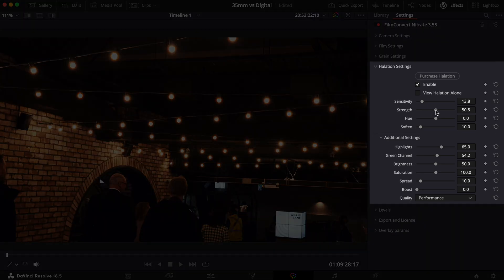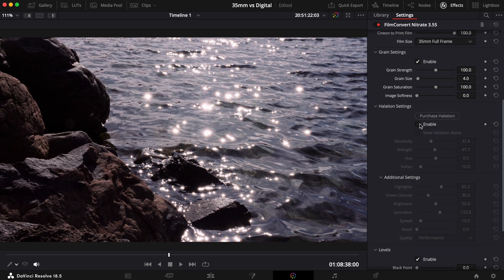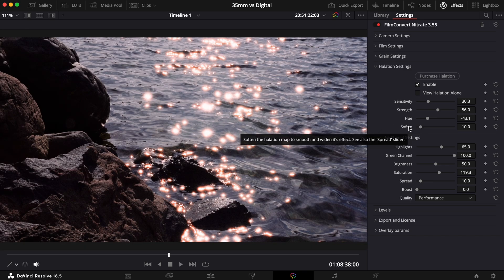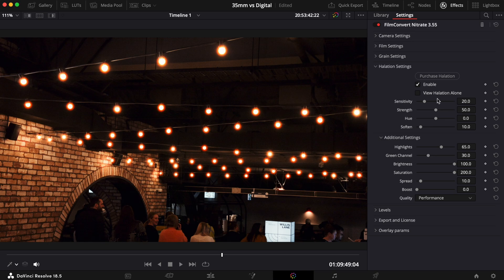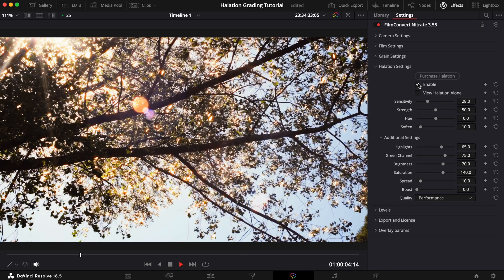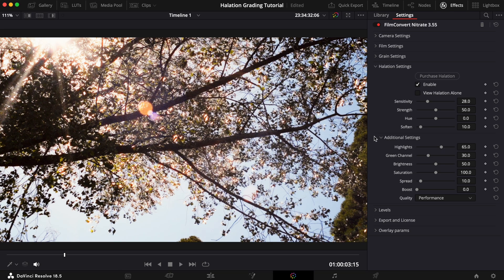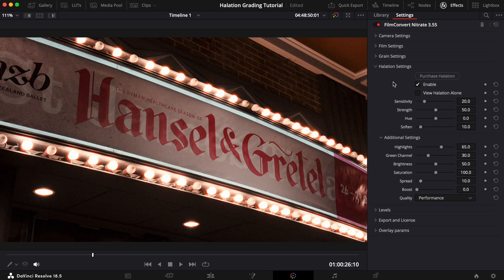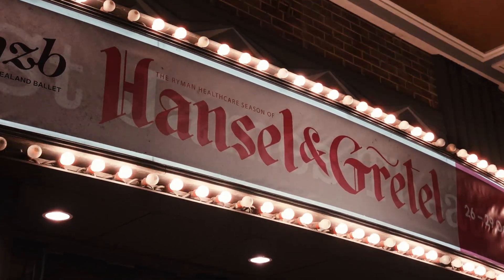FilmConvert Nitrate Halation DaVinci Resolve Tutorial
In this tutorial, we'll walk you through our new Filmconvert Nitrate Halation plugin in DaVinci Resolve. Learn how each control works to create authentic halation in your footage. Plus, see the plugin in action as we make some halation grades.

0:00 Introduction
0:32 The Plugin
1:20 The Controls
5:14 We the Animals Grade
7:13 The Cabin in the Woods Grade
8:56 The Final Results